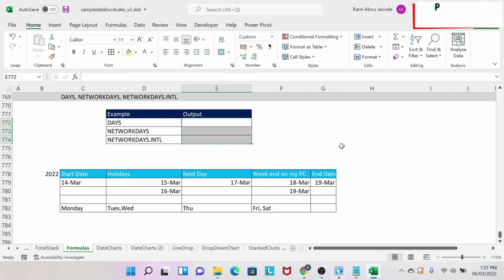057. counting days with weekends and holidays? NETWORKDAYS formula will resolve it! | EXCEL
The topic of this video is showcase the ins and outs of the DAYS, NETWORKDAYS and NETWORKDAYS.INT formulas in Microsoft Excel. In just a few minutes!